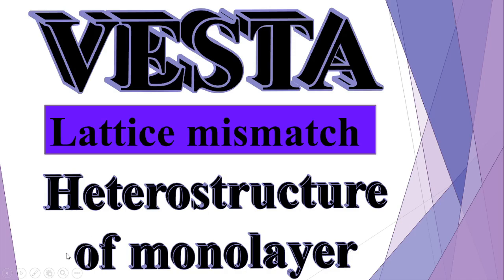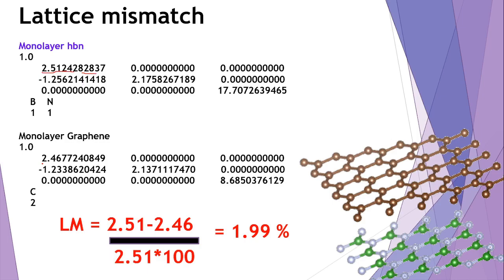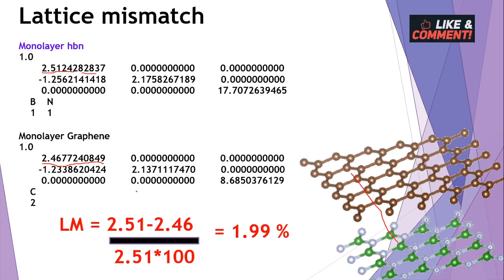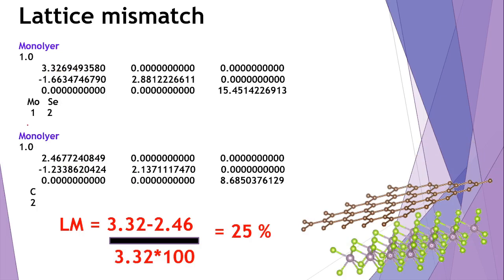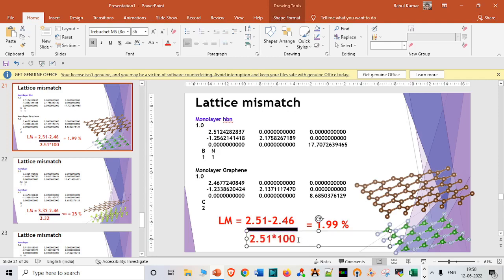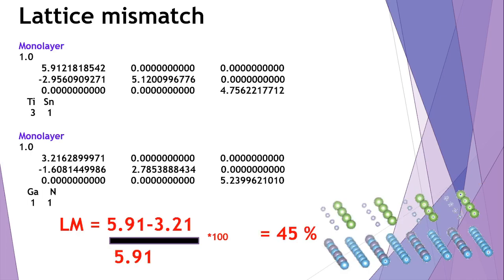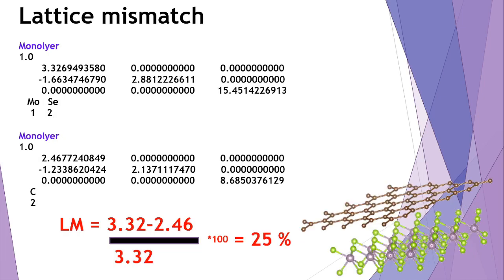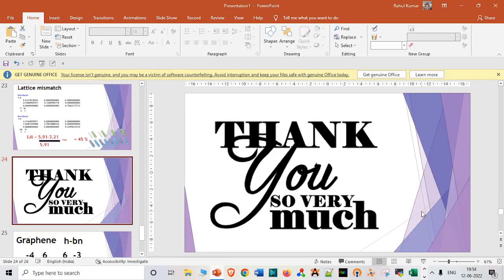Lattice mismatch in graphene & MoSe2, Graphene & BN,Ti3Sn & GaN, and heterostructures: PART 1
Addtion of Ti3Sn & GaN Monolayers to heterostructure using VESTA